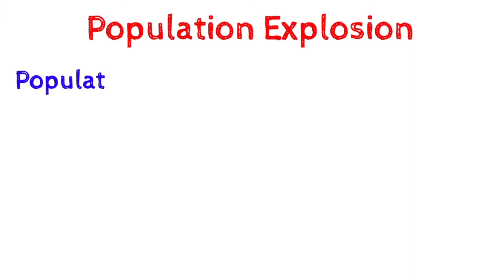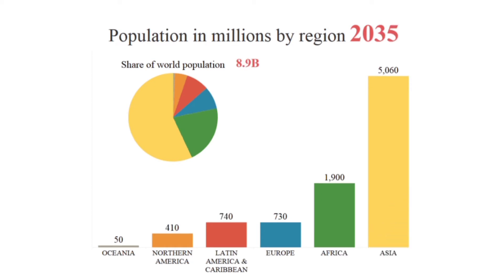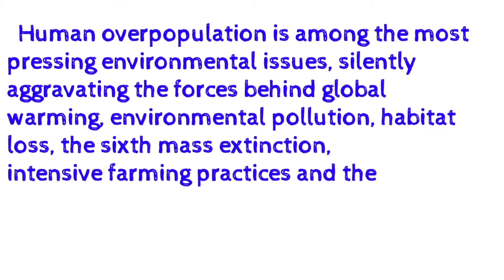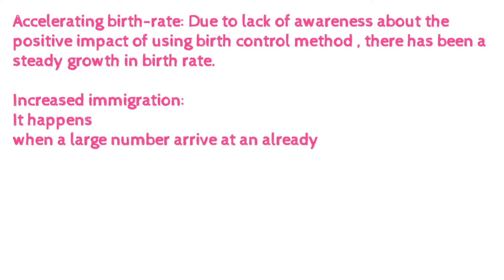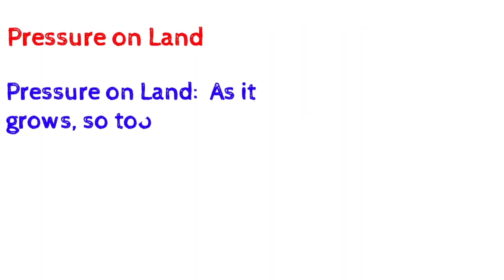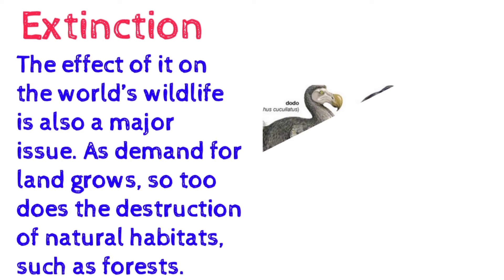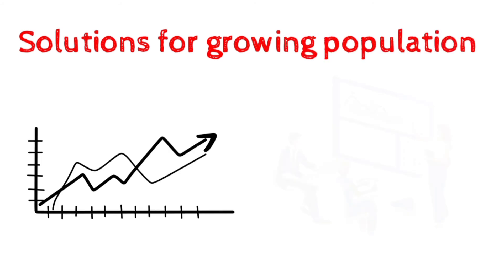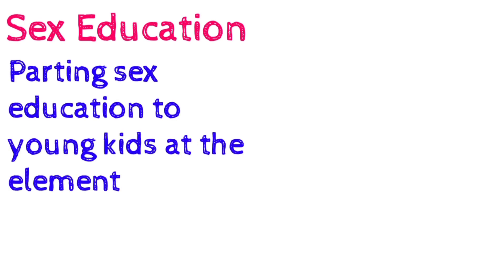population explosion in india - causes and effects of it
Human overpopulation causes and impacts.
Population explosion in india is not only a problem in India, but all over the world. The population of india was around 361 million during the census of 1951. It reached over 1.34 billion now. India, is the second most populous country in the world, while China is on the top. With the population growth rate at 1.2%, India is predicted to have more than 1.53 billion people by the end of 2030.